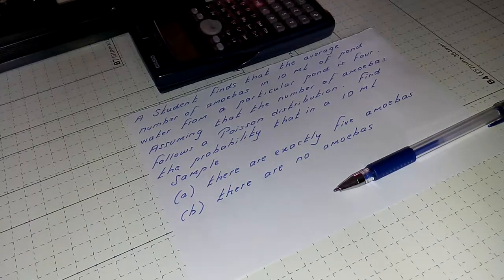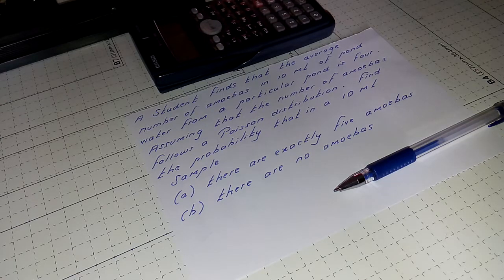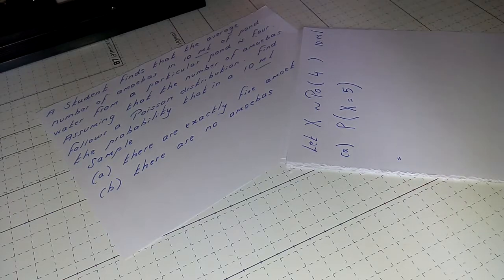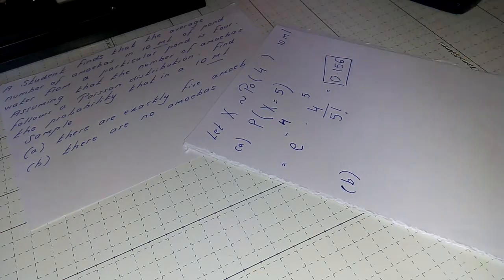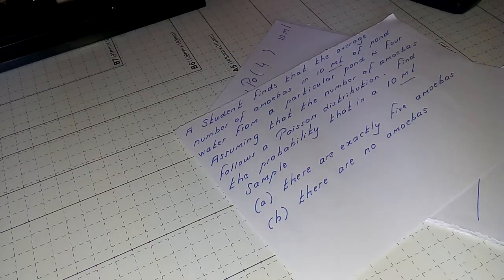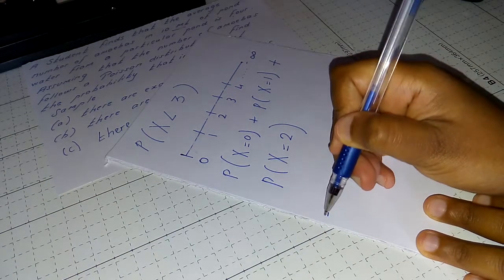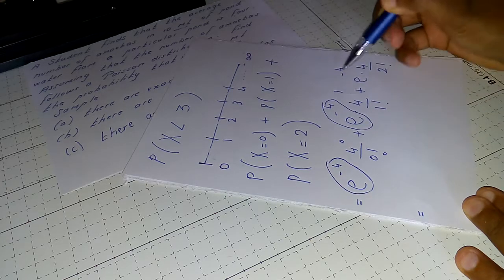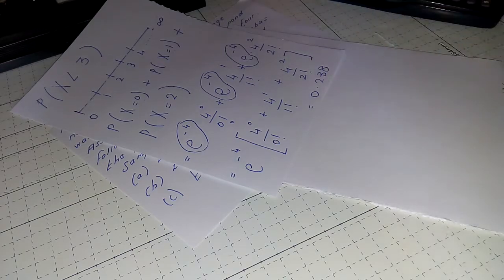POISSON DISTRIBUTION | Worked Example 1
In this video, you will learn how to work a question on Poisson distribution.

Here's the link to "Introduction: Poisson Distribution"